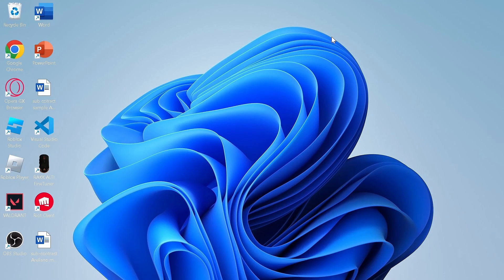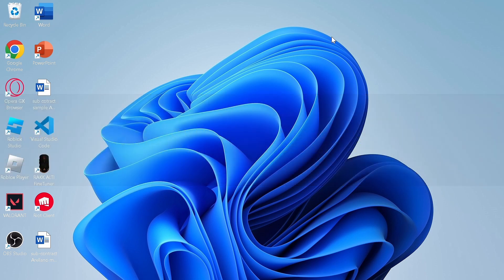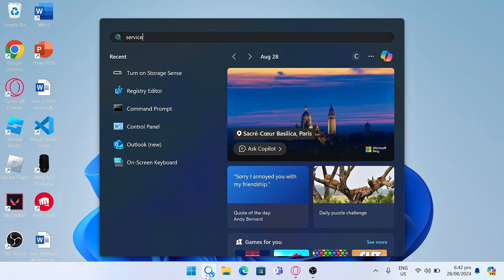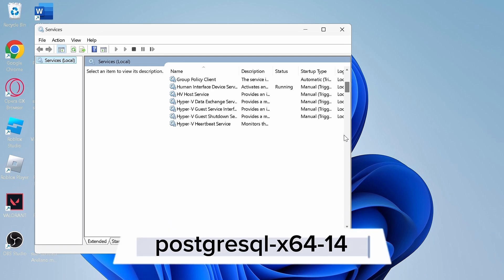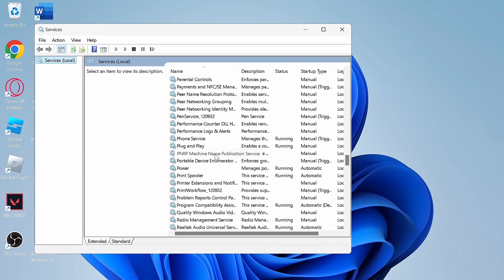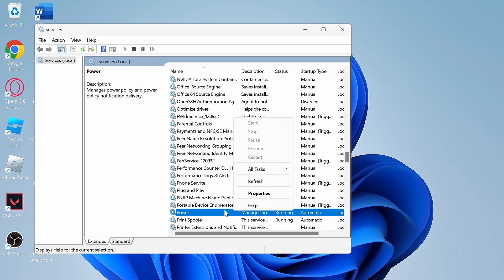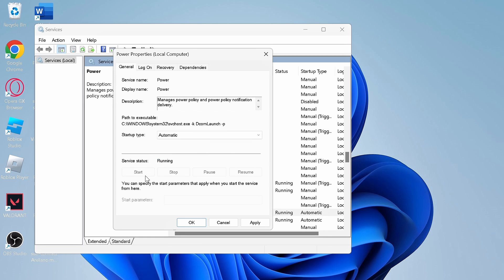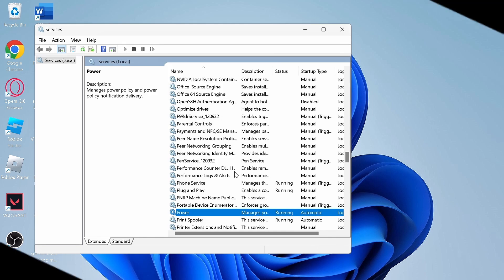How to Fix PostgreSQL Connection to Server at Localhost (::1) Port 5432 Failed Connection Refused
In This Video, I Will Show You How to Fix PostgreSQL Connection to Server at Localhost (::1) Port 5432 Failed Connection Refused